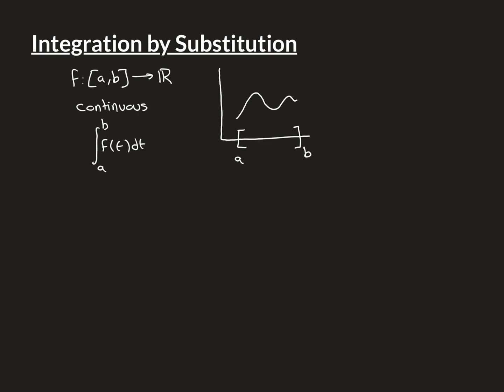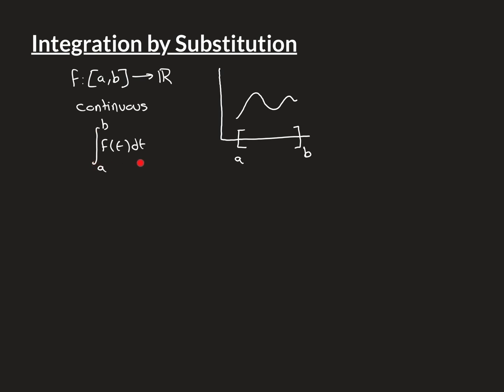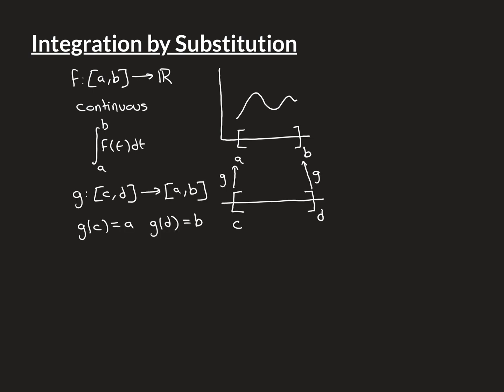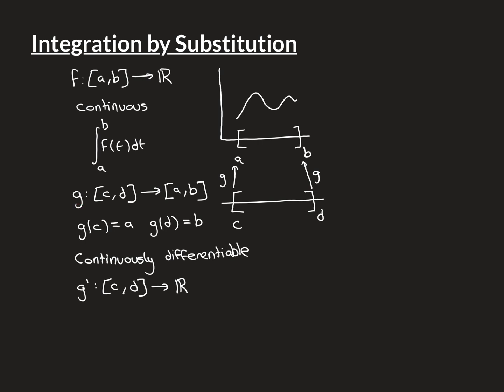Integration by Substitution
In this video we prove the integration by substitution formula for Riemann integration.